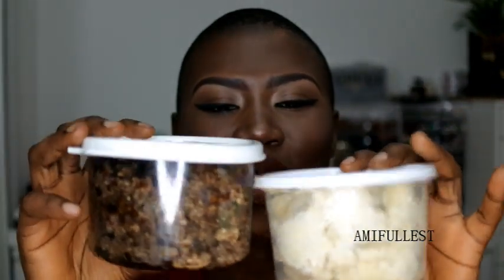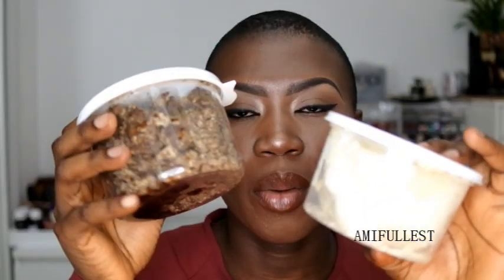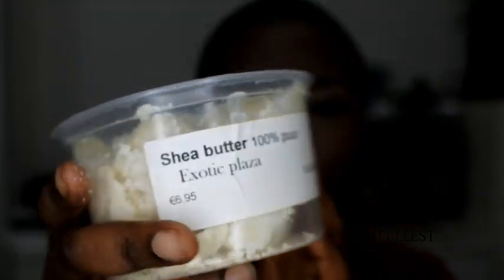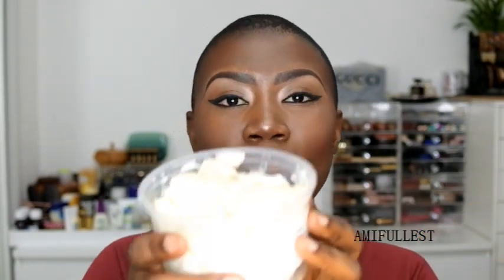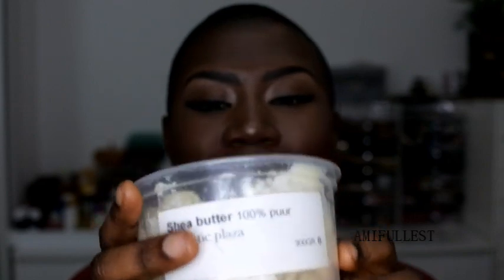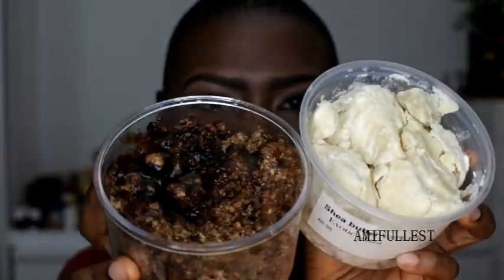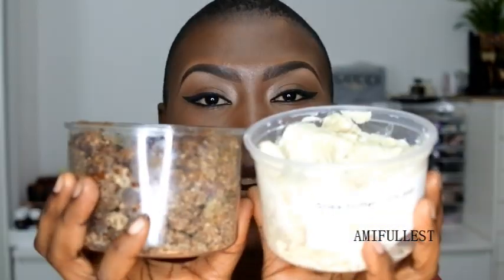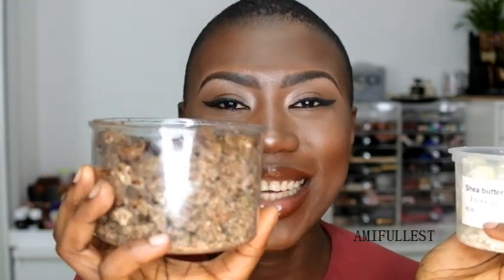Pure Raw Shea Butter from Ghana | Ghana Shea butter and Black Soap | AMIFULLEST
If you are interested, please contact.👇🏿👇🏿
Exoticplaza

HOW TO GET Pure Raw Shea Butter from Ghana | Ghana Shea butter and Black Soap
100% RAW NATURAL SHEA BUTTER, Shea Butter on Natural Hair,

Feel free to join for any question or fast updates for new videos